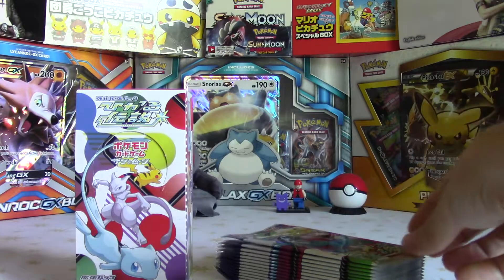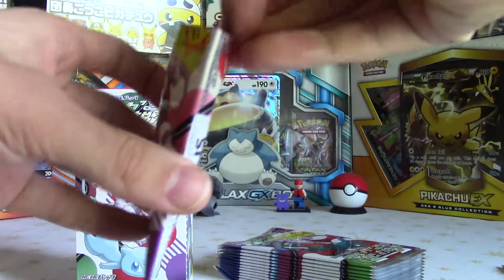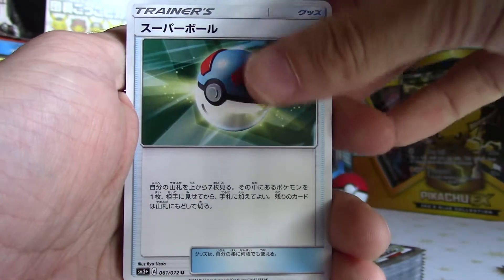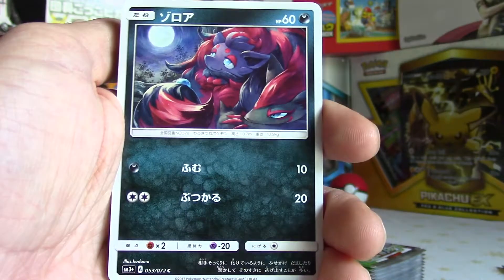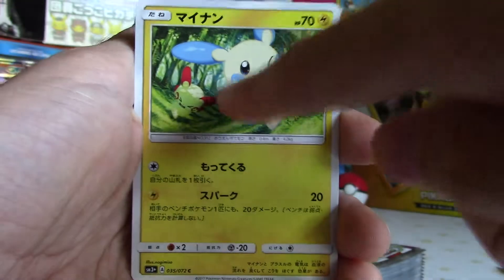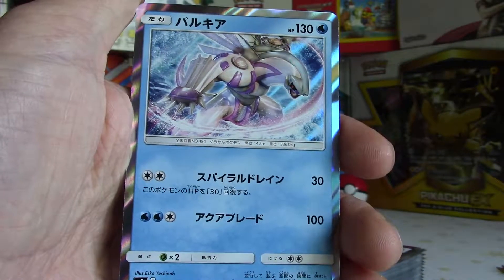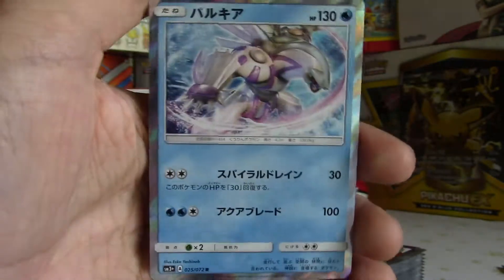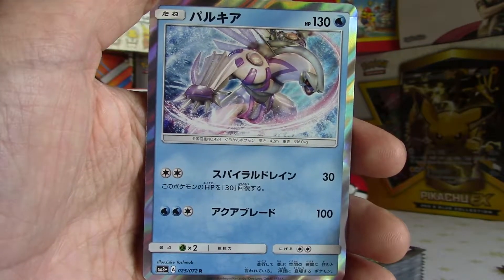Search For Cell Mewtwo Shining Legends Booster #7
Hey got another epic opening today with this shinning legends set that I've been opening. The cards n this set are just soo good and you always get a Holo legendary at the very least. :)